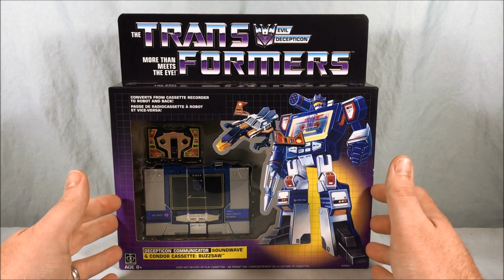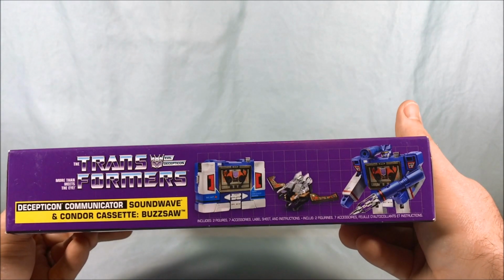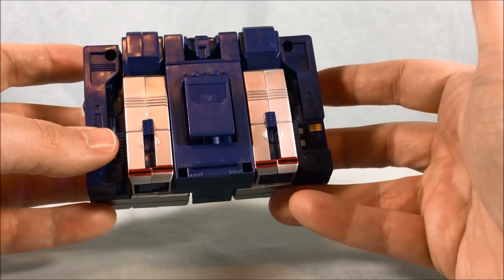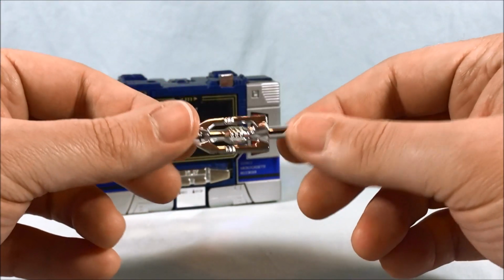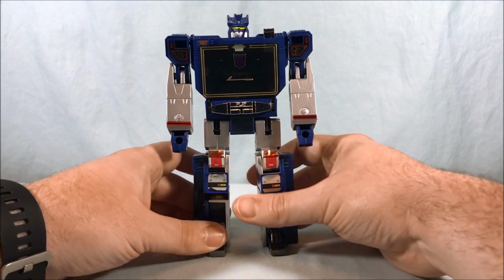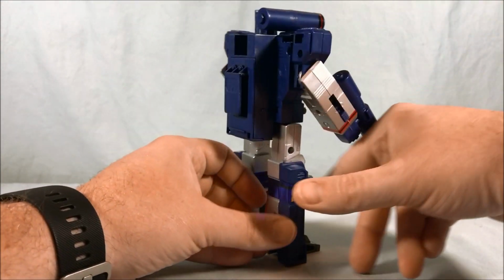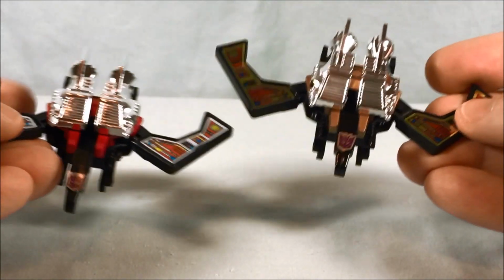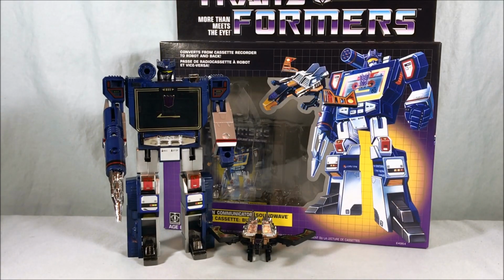Transformers Walmart Exclusive G1 Reissue Soundwave & Buzzsaw Review